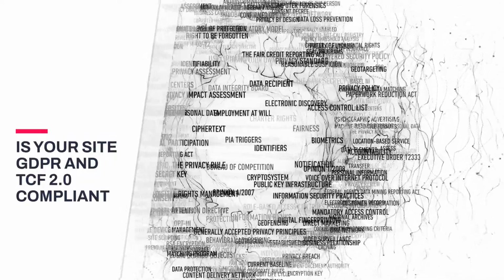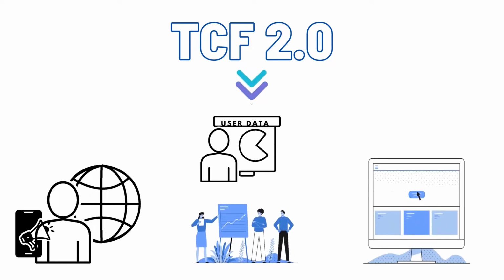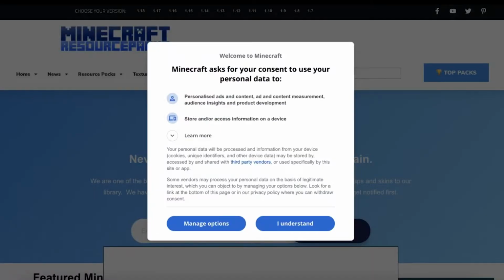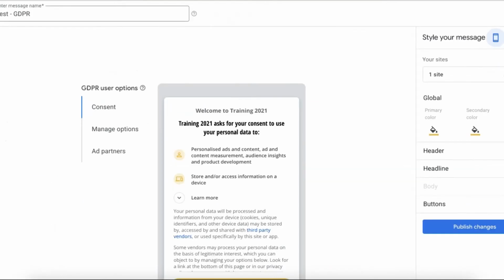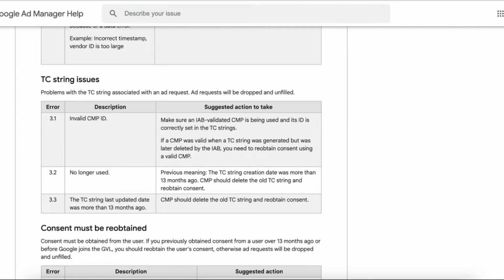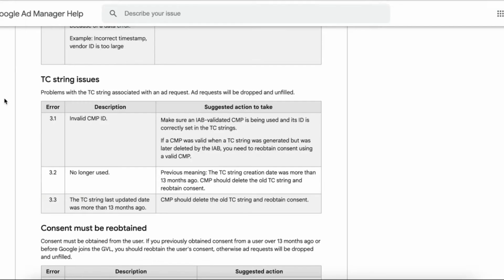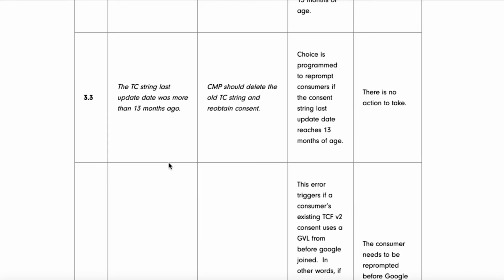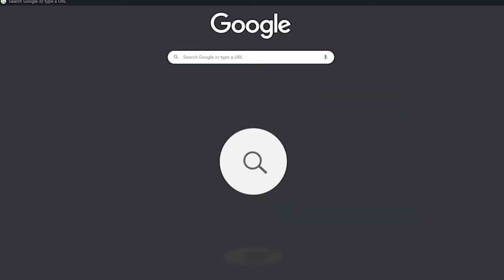Is Your Site GDPR and TCF 2.0 Compliant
In this video, we'll show you how GDPR and TCF 2.0 Compliant works. Need help optimizing your ad inventory and increasing ad revenue?